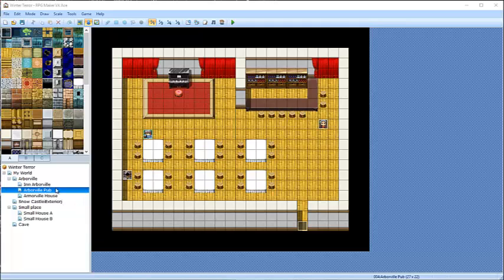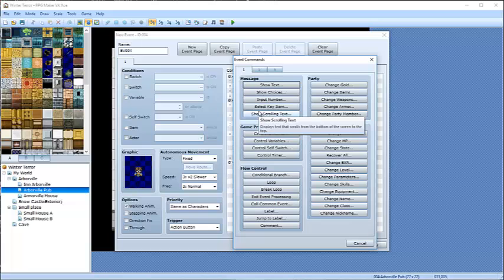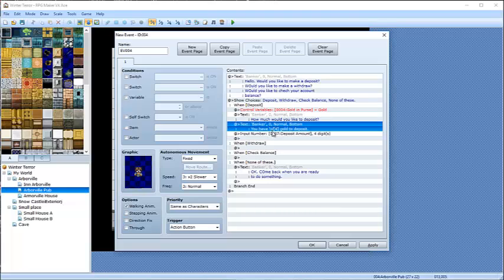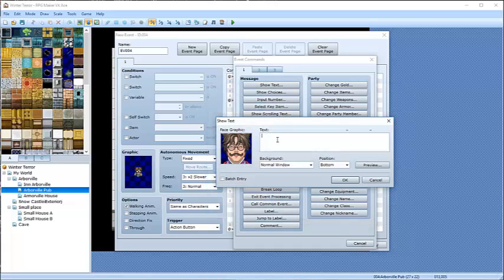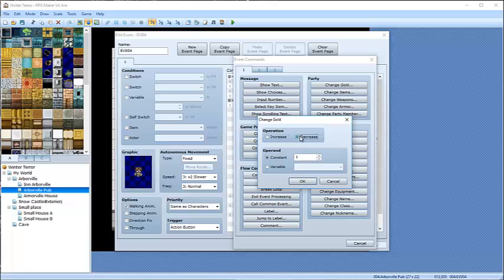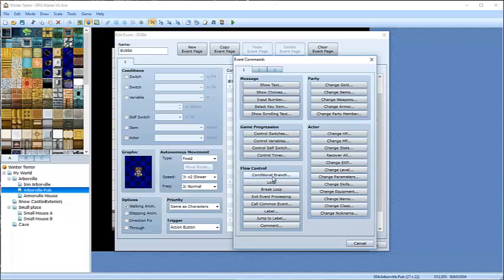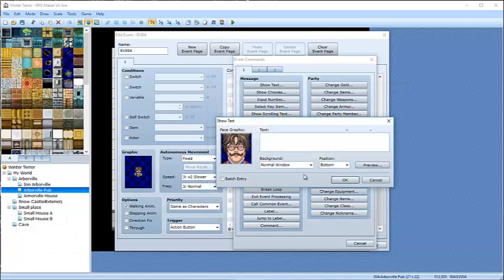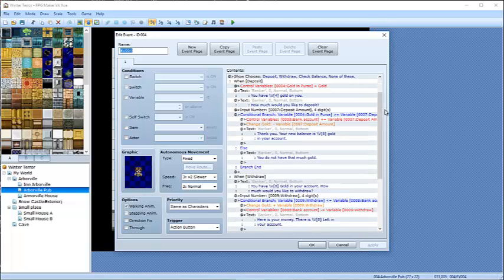Banker Tutorial for RPG Maker VX Ace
In this tutorial you will learn how to make a banker and use variables to make deposits, withdraws, and check account balance.